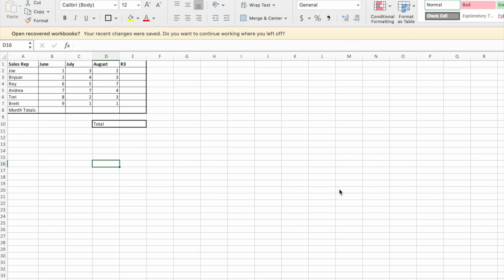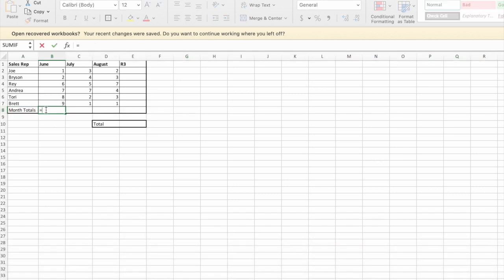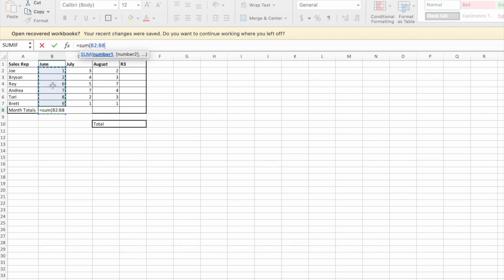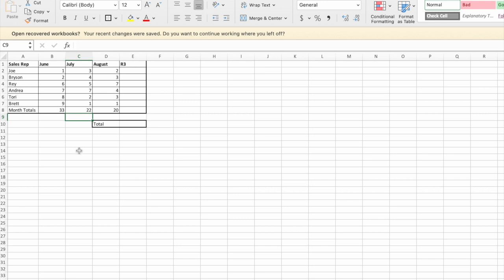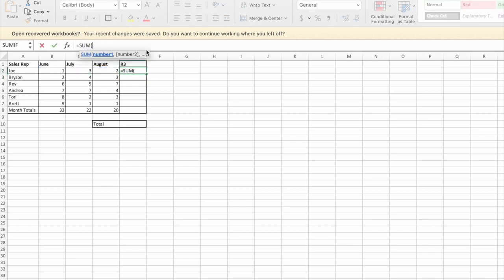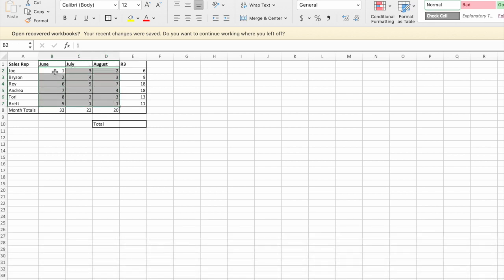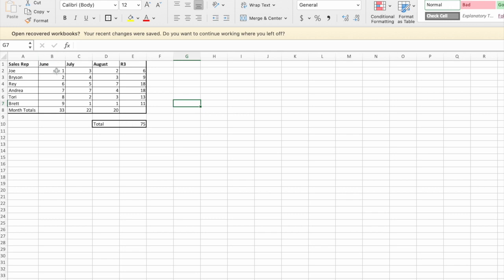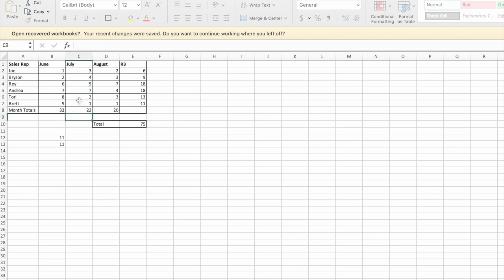How to Add Numbers in Excel | Using the Sum Formula (For Beginners)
Hi everyone,
In this video I show you how to add numbers in excel. Below are the topics I cover within the video:
-adding numbers in a column
-adding numbers in a row
-adding numbers in a range
-adding numbers in cells that do not touch